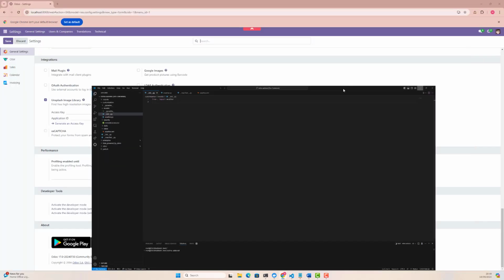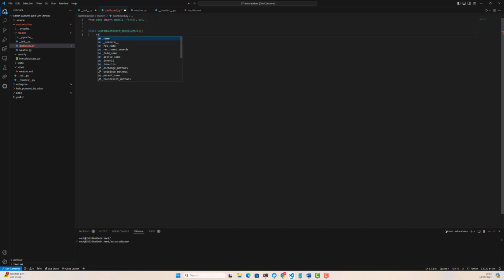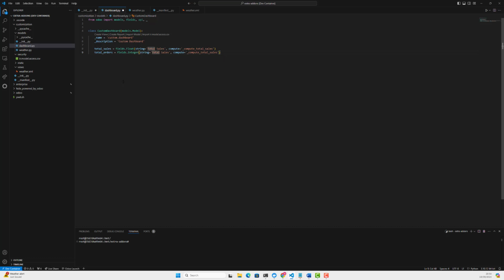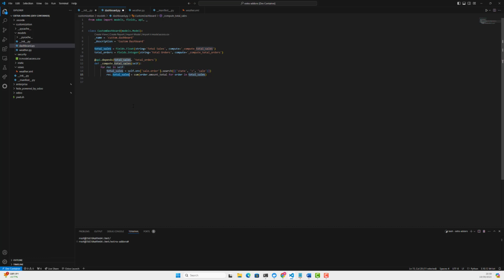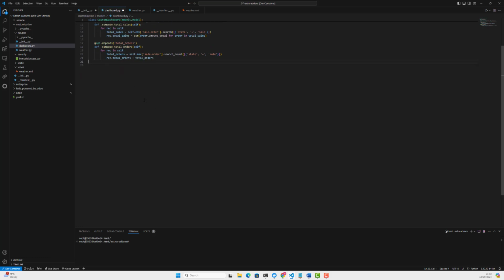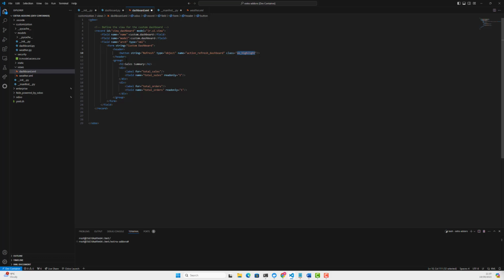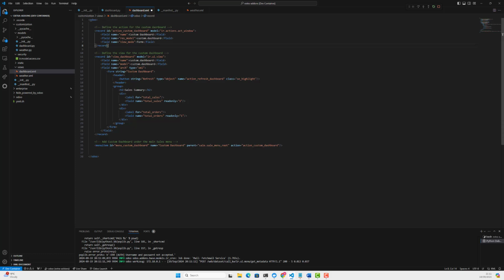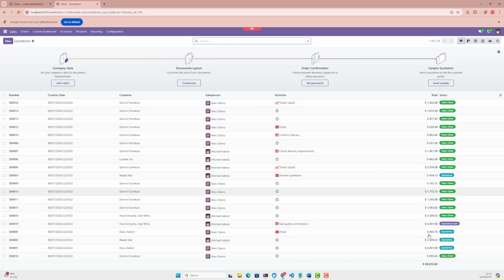Build a Custom Sales Dashboard in Odoo 17: Real-Time Sales Data & Orders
Welcome to Odooistic! In this video, we'll walk you through the process of creating a custom sales dashboard in Odoo 17 that displays real-time sales data and order counts.

If you're looking to personalize your Odoo instance and build dashboards that provide instant insights into your business performance, this tutorial is for you. We'll cover everything from writing the code to defining the view and adding the dashboard to the Odoo interface.

In this video, you'll learn:
How to define a new model for a custom dashboard in Odoo.
How to create dynamic fields that pull real-time sales data.
How to add a custom dashboard to the Odoo menu.
How to implement a refresh button for real-time updates.
By the end of this tutorial, you'll have your own custom dashboard integrated into Odoo 17, allowing you to monitor your sales data at a glance.

If you have any questions or suggestions for future videos, leave them in the comments below.